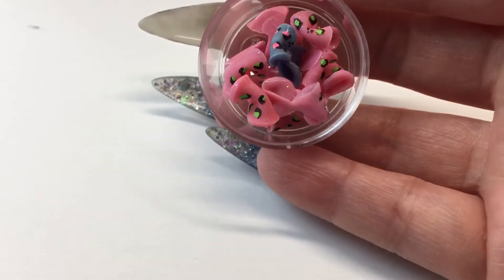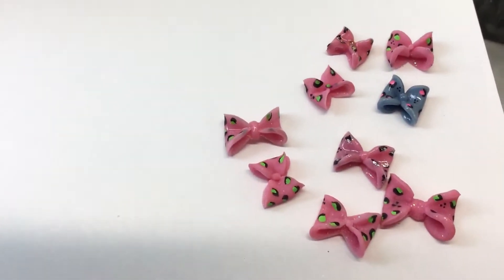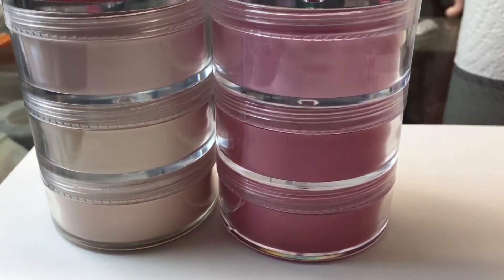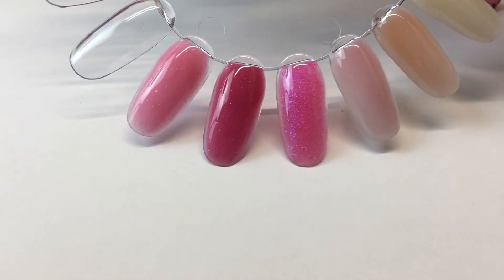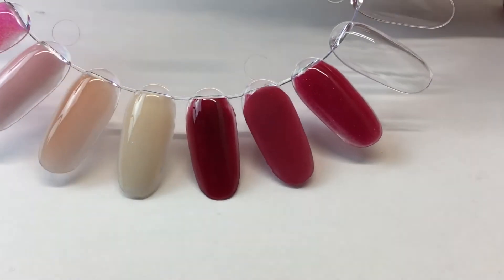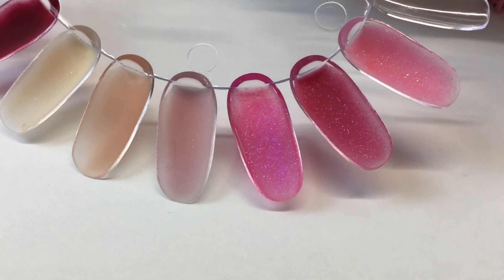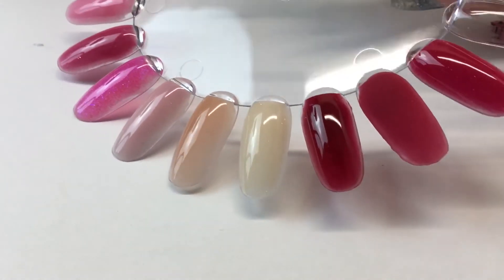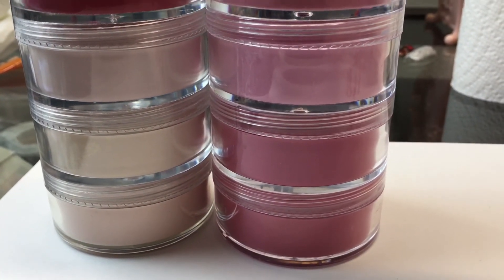***sold***Acrylic set 1 available!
$50 shipping included. Will be shipped out Saturday!

You'll get 1.7oz of each color for a total of 8 colors!